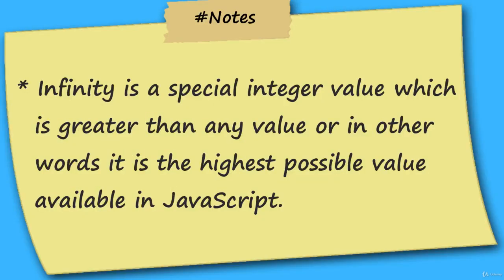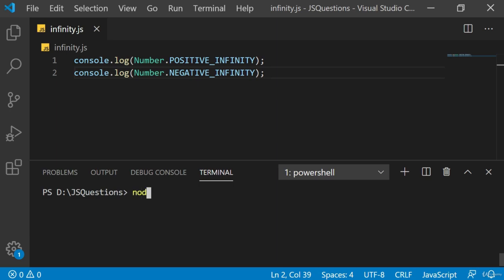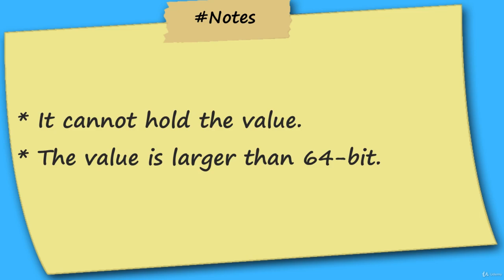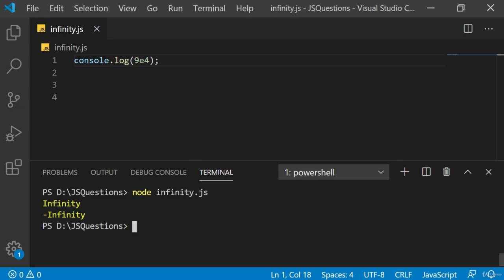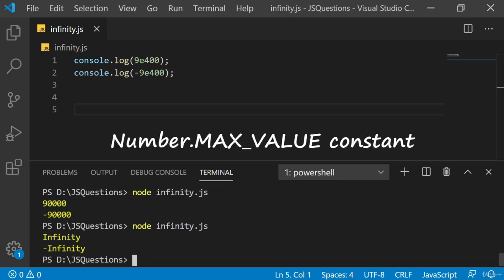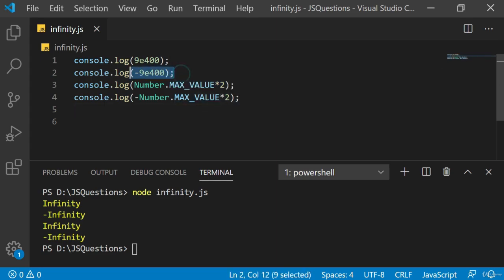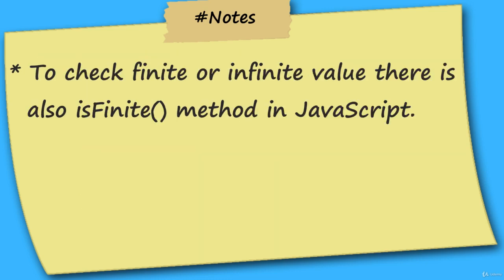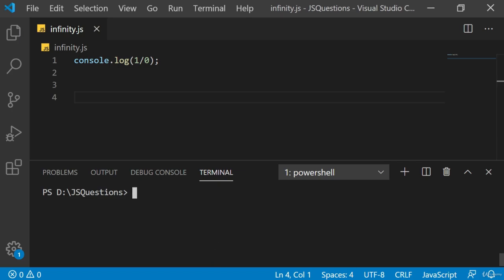5 When do you get Infinity or Infinity as output